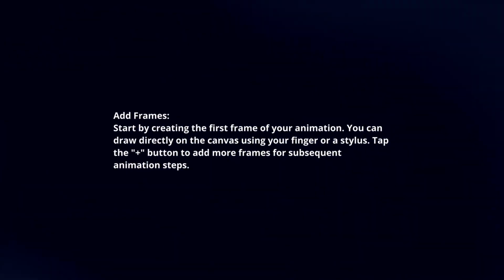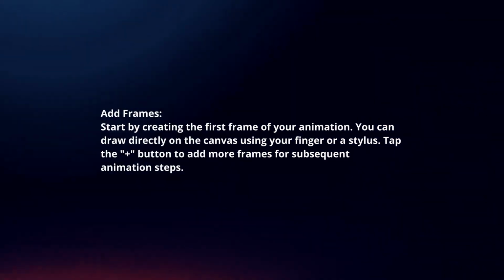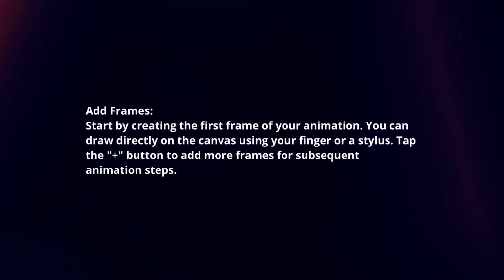How To Animate On Flipaclip In 2024?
In this video I will explain How You Can Animate On Flipaclip In 2024.